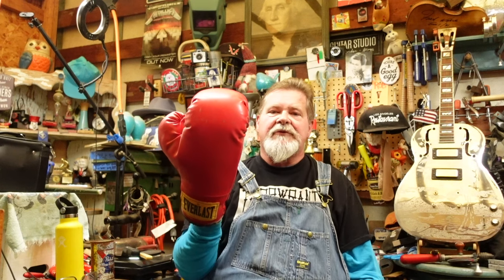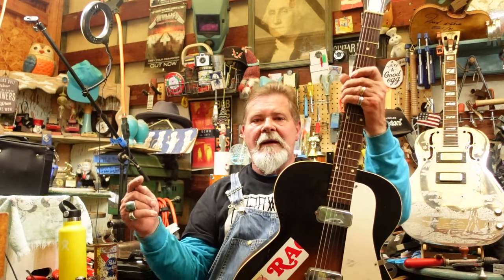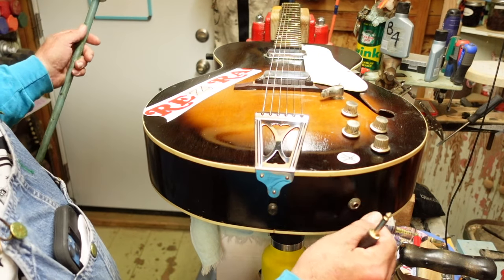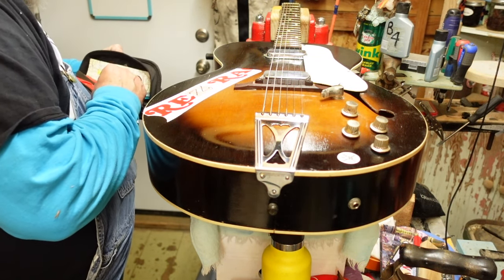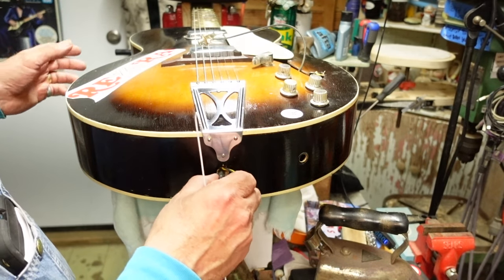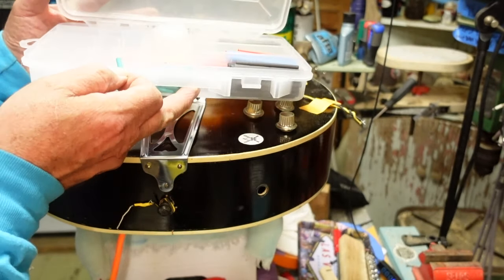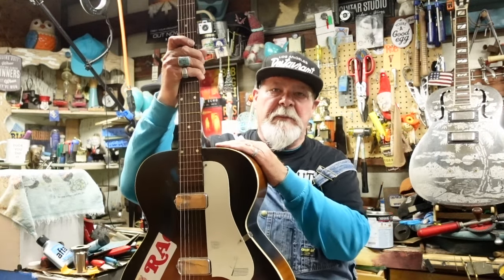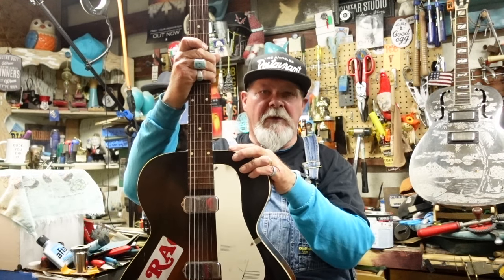All Jacked Up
If there is one problem that we see more than anything on the guitars that come through the shop, it is the input jack. A loose, broken or missing input jack puts the value of your guitar behind the 8 ball without a word being said.  Let's have a look at some problems and how they can be avoided.

Resonator guitar,   Resonators guitars, Regal resonator, national resonator,